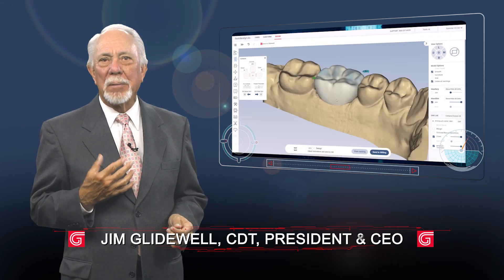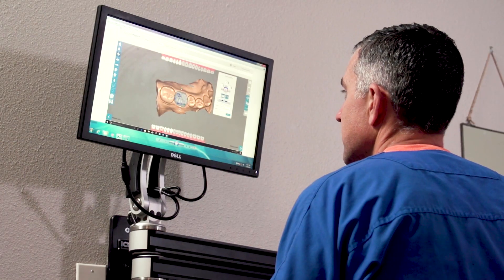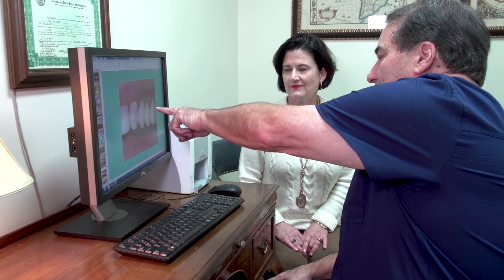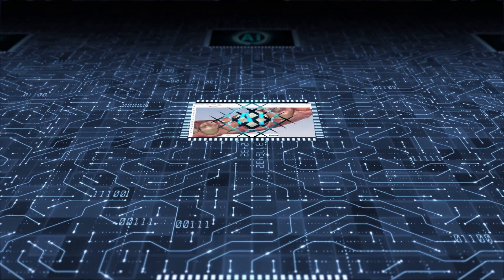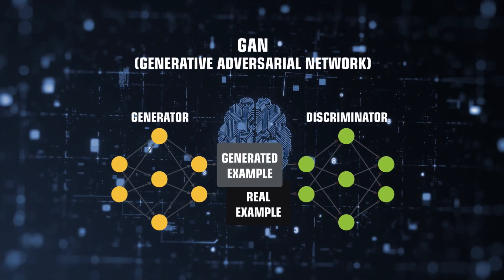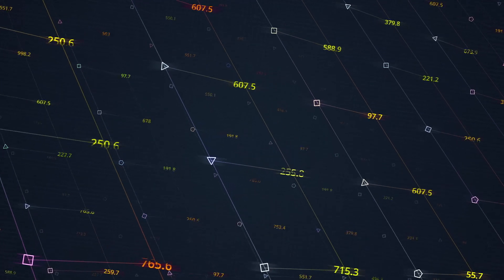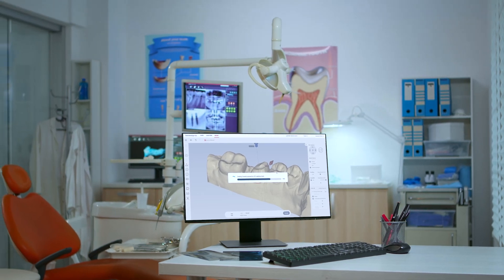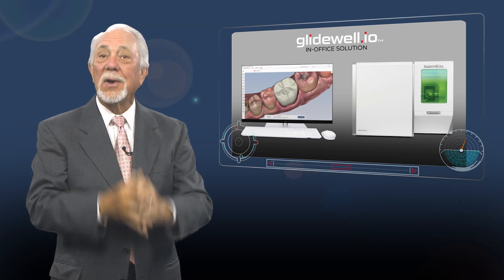The glidewell.io™ Difference: Part 2 — CrownAI™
The glidewell.io In-Office Solution is the first chairside ecosystem that adapts to your workflow, rather than the other way around. Built on a platform of artificial intelligence, fastdesign.io, the proprietary CAD software included with the glidewell.io In-Office Solution, does all of the heavy lifting in crown design. This AI-powered software enables a completely streamlined workflow that produces consistent, accurate results.

glidewell.io forgoes this “stock” approach in favor of a faster, more intuitive solution that addresses the unique aspects of each case — so you don’t have to. The initial crown design is automatically proposed by proprietary software that makes use of Crown AI™, a set of machine-learning algorithms that create your restoration based on millions of unique restorative cases completed right here at Glidewell.